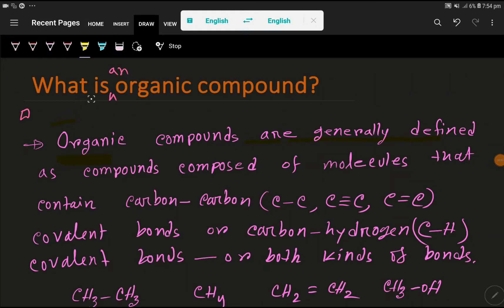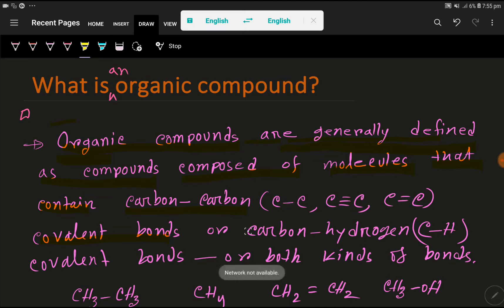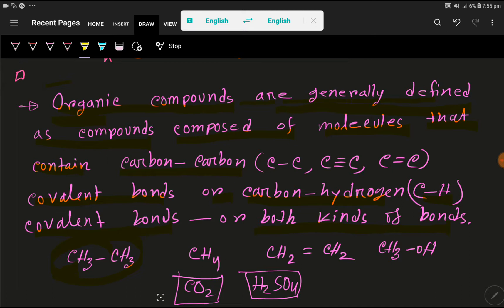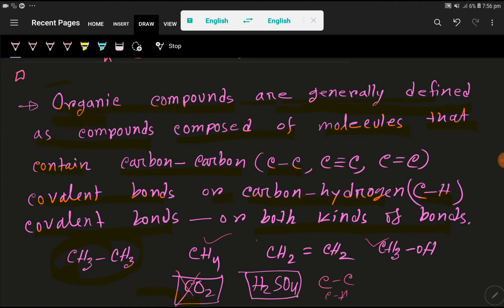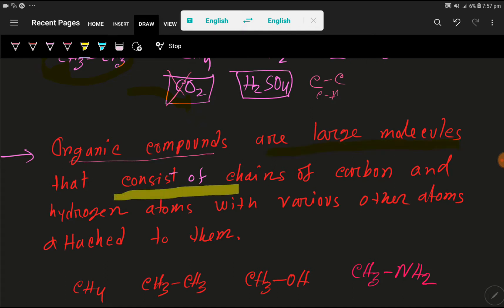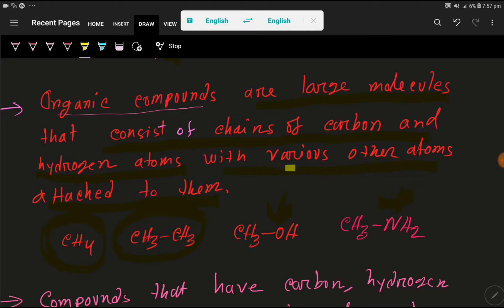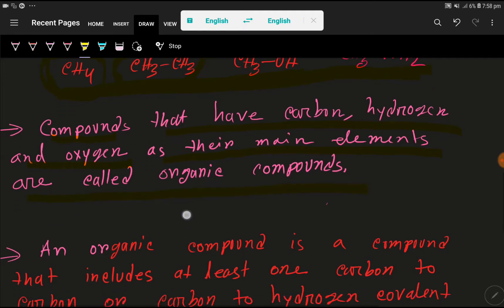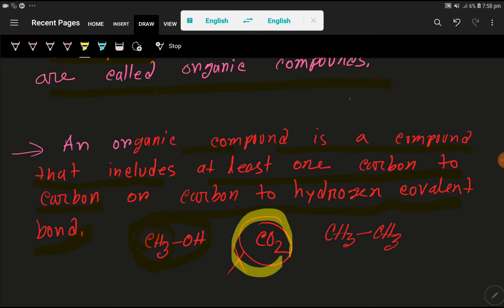What is organic compound?||What are organic compounds?||Definition of organic compound in chemistry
What is organic compound?||What are organic compounds?||Definition of organic compound||what is organic compound in chemistry,
what is organic compounds